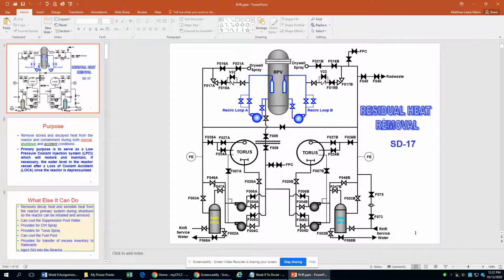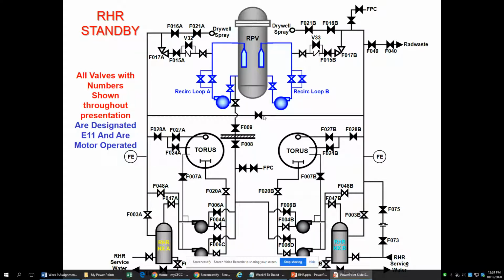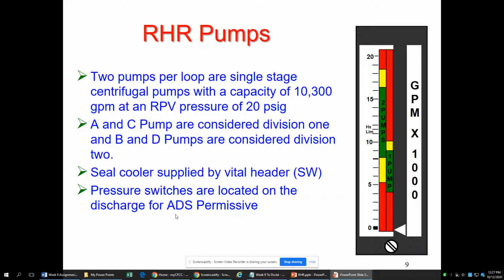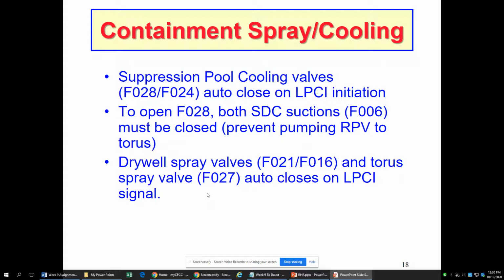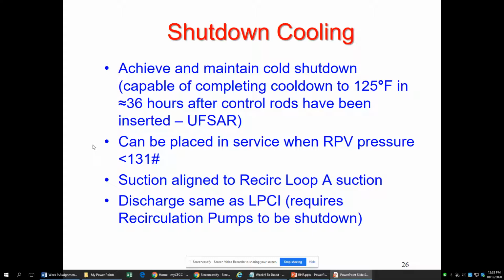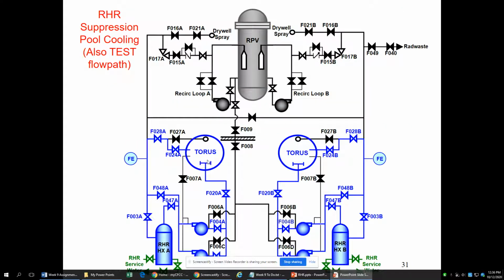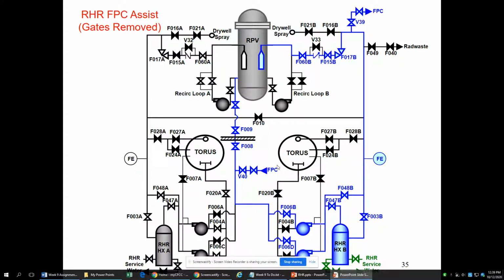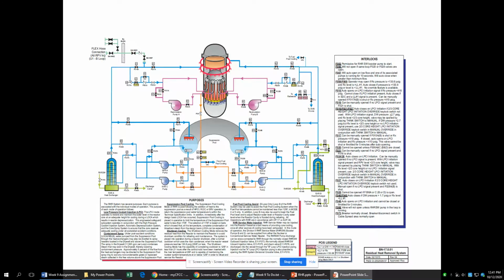NUC 110 Week 9